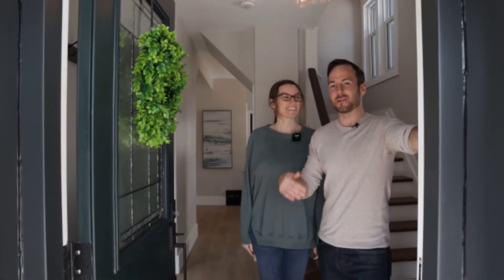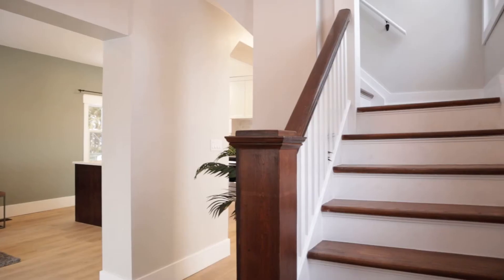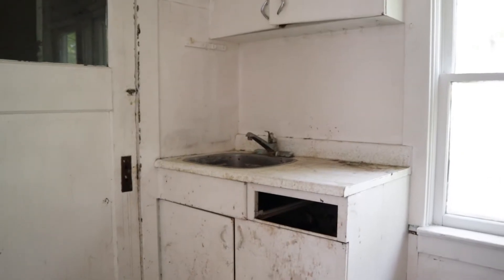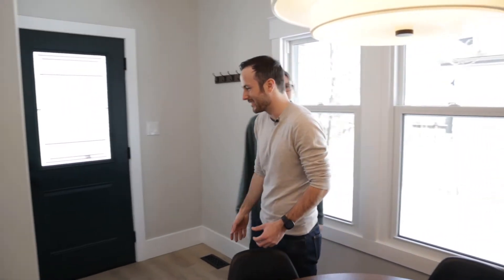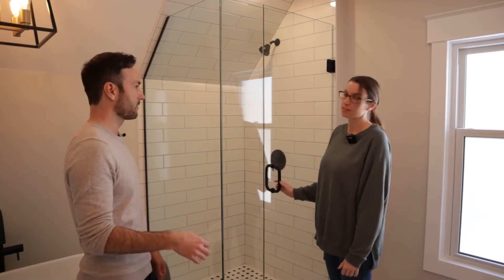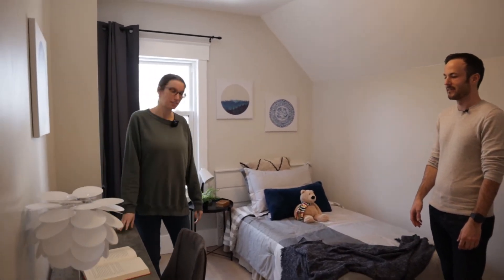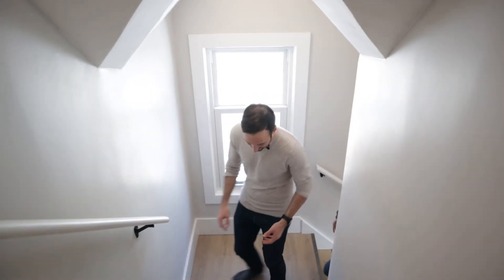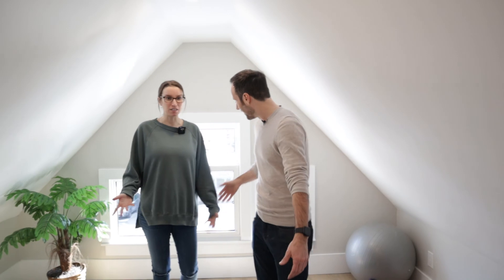The Best House Flip We Ever Done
What's up Fruitful Investors!

In today's video were going to be giving you a walkthrough of the one and only, horror house. If you didn't see the before video (link below), this home was basically a complete gut. Plaster falling off the walls, the bathrooms and kitchen weren't usable and even some of the windows were boarded up due to the glass being broken. We have turned that into a super modern, 4 bedroom home that is very open concept and has a ton of natural light.

*NEW FRUITFUL MARKETING BUSINESS LINK*
Step up your business and create your brand like a PRO so that you can attract clients EXACTLY how Mat does: